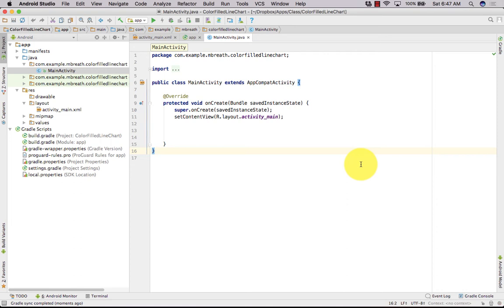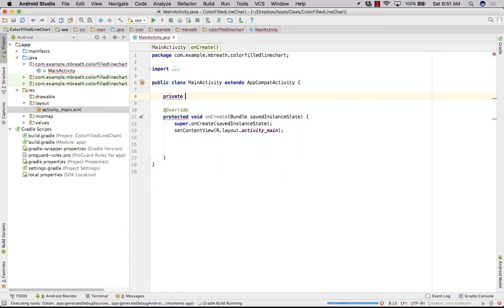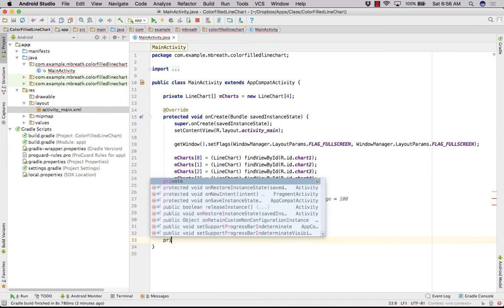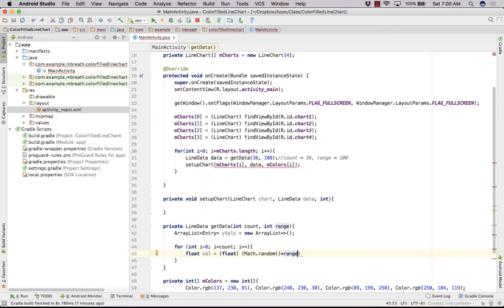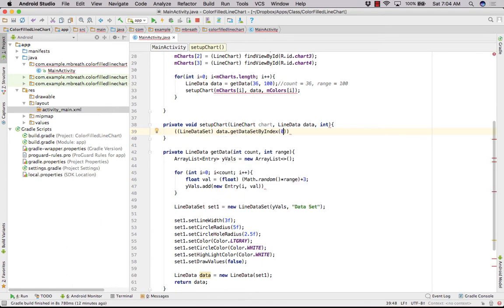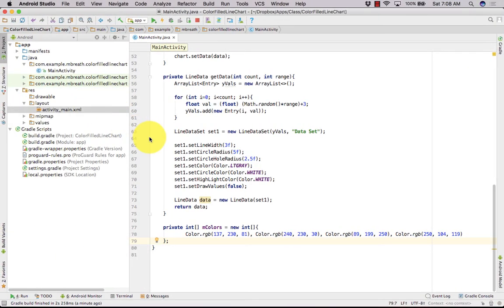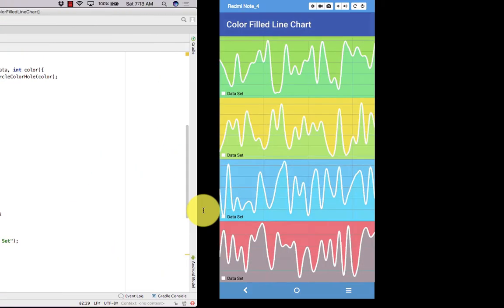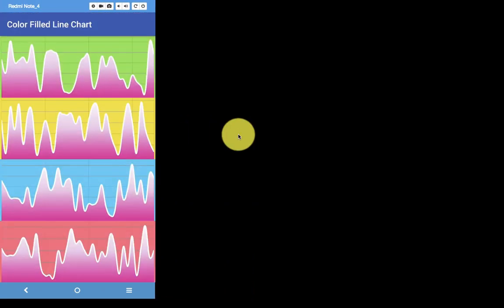MPAndroidChart Tutorials Better Than Android GraphView 7- Animated Multiple Line Chart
Hi Everyone,
I'm excited to announce my latest *Udemy* course available at ONLY 399INR/$9.99USD:

MPAndroidChart Library Example
Using these libraries, drawing charts on Android could never be simpler. MPAndroidChart library works on Android API 8 and above, but if you are using animations, it works on API 11 and above. Animations is one of the greatest features apart from easy data input, this library could have. Some how I feel animations give good user experience to an application. Through MPAndroidChart library, we can use more than 25 inbuilt animations, also can define custom animations. When making charts on Android MPAndroidChart library which falls under the Apache 2.0 license, we can draw a:

Simple Bar Chart
Grouped Bar Chart
Horizontal Bar Chart
Simple Line Chart
Line Chart with Cubic Lines
Grouped Line Chart
Combined Line and Bar Chart
Pie Chart
Scatter Chart
Candlestick Chart
Radar Chart

mpandroidchart,
mpandroidchart real time,
mpandroidchart horizontal bar chart,
mpandroidchart animation,
mpandroidchart line chart tutorial,
mpandroidchart real time graph,
mpandroidchart sqlite,
mpandroidchart tutorial,
mpandroidchart line chart,
mpandroidchart android studio,
mpandroidchart barchart,
mpandroidchart android,
mpandroidchart android example,
mpandroidchart bar graph,
mpandroidchart bar chart labels,
mpandroidchart bar chart example,
mpandroidchart bar chart scroll,
mpandroidchart bar chart tutorial,
mpandroidchart candlestick chart,
mpandroidchart candlestick,
mpandroidchart chart example,
mpandroidchart dynamic data,
mpandroidchart date,
mpandroidchart date x axis,
mpandroidchart demo,
mpandroidchart database,
mpandroidchart example,
mpandroidchart example pie chart,
mpandroidchart example code,
mpandroidchart firebase,
mpandroidchart grouped bar chart,
mpandroidchart horizontal bar chart example,
mpandroidchart highlight,
mpandroidchart in android,
mpandroidchart json,
mpandroidchart live data,
mpandroidchart linedata,
mpandroidchart live chart,
mpandroidchart labels,
mpandroidchart linechart multiple dataset,
mpandroidchart multiple line chart example,
mpandroidchart multiple line chart,
mpandroidchart marker,
mpandroidchart multiple lines,
mpandroidchart onvalueselected,
mpandroidchart pie chart,
mpandroidchart pie chart tutorial,
mpandroidchart pie chart example,
mpandroidchart pie chart animation,
mpandroidchart real time chart,
mpandroidchart radar chart,
mpandroidchart real time example,
mpandroidchart scrollable,
mpandroidchart stacked bar chart,
mpandroidchart stacked bar chart example,
mpandroidchart tutorial better than android graphview,
mpandroidchart tutorial better than android graphview 3- linechart using mpandroid 1/3,
mpandroidchart tutorial android,
mpandroidchart time series,
mpandroidchart tutorial pie chart,
mpandroidchart time x axis,
mpandroidchart xaxis labels,
mpandroidchart xaxis label date,
mpandroidchart youtube,
mpandroidchart zoom,
mpandroidchart 2 lines
graphview,
graphview android,
graphview android studio,
graphview real time,
graphview bar graph,
graphview tutorial,
graphview real time example,
graphviewseries,
graphview java,
graphview example,
graphview swift,
graphview example in android,
graphview android download,
graphview in android,
graphview in android studio,
graphview library android,
graphview android tutorial,
graphview viewport,
graphview vs mpandroidchart,
graphview zoom